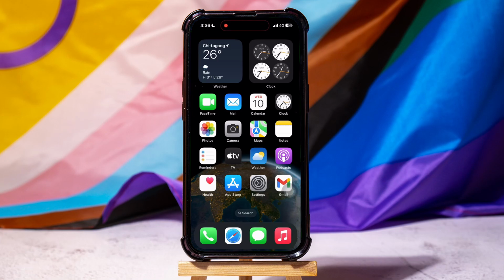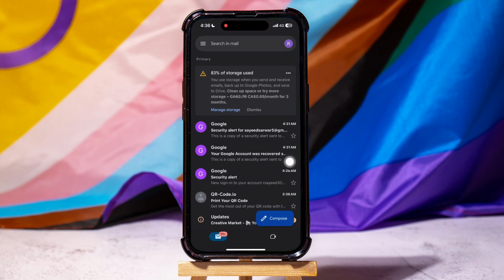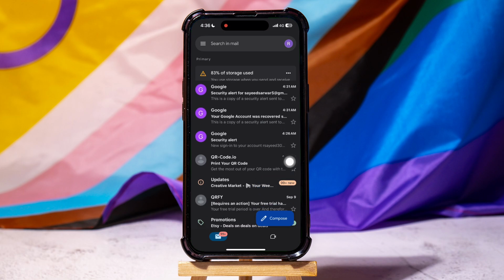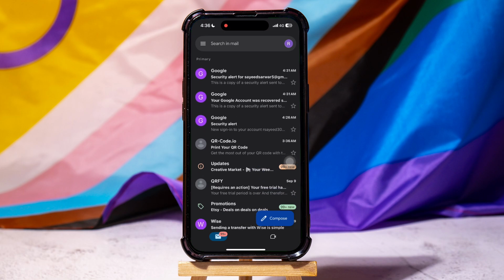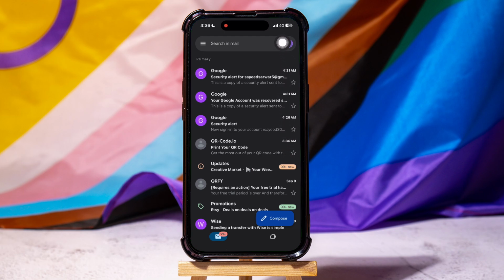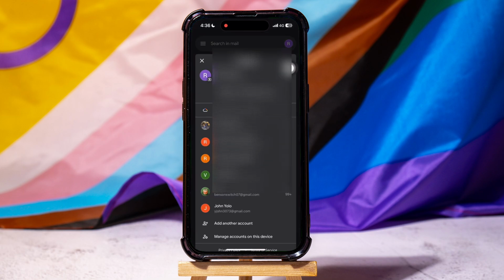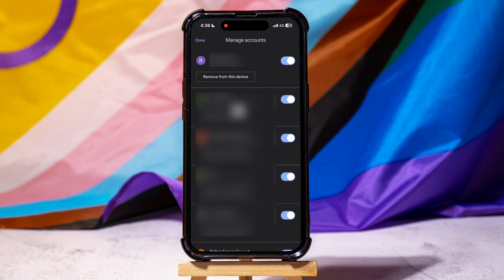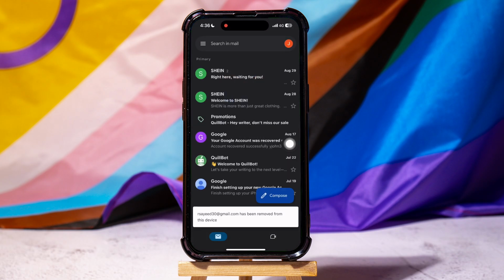How To Delete Google Account On iPhone 2026 (Step-By-Step Tutorial)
Today I'll walk you through how to delete a Google account on iPhone in just a few simple steps. You'll learn exactly where to find your Google account settings in iOS and how to safely remove the account from your device without affecting your other data. We'll cover both removing the account from your iPhone's settings and what happens to your synced information like contacts, calendars, and emails once you delete Google account on iPhone. This straightforward process takes just a couple of minutes, and I'll show you how to do it whether you want to temporarily remove access or permanently disconnect your Google services from your iPhone.